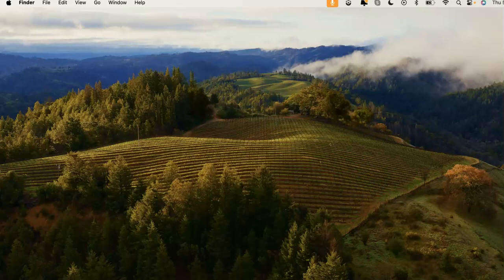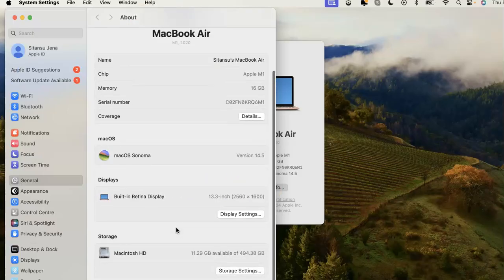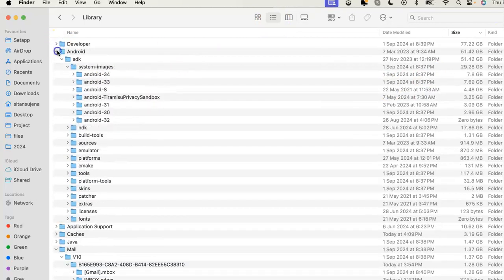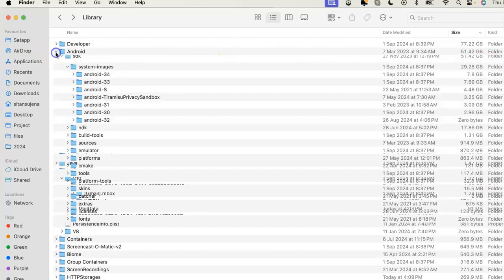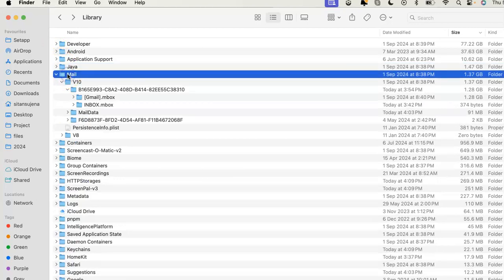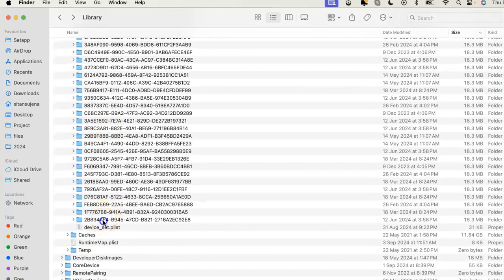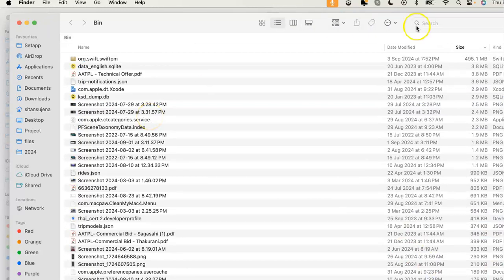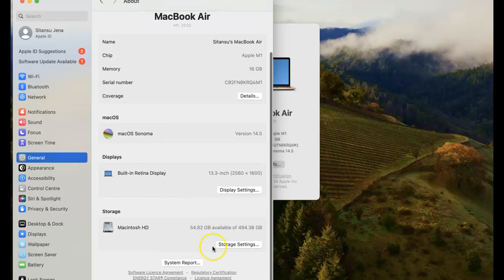Clear System Data Storage on Your Mac macOS Sonoma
In this tutorial, we’ll show you how to clear system data on your Mac running macOS Sonoma. If you're struggling with a full hard drive, this video will guide you through the steps to free up storage on your Mac effectively.

Learn how to clear system storage and delete system storage on your Mac to reclaim valuable space. We’ll cover essential tips on how to clean system data on macOS, including how to clear cache on Mac and manage your mac storage efficiently.

Whether you're looking to clear system data storage on your Mac or simply want to free up space on Mac, this video provides a straightforward approach to help you optimize your device.

Join us as we explore the best practices for managing system storage and ensure your Mac runs smoothly.